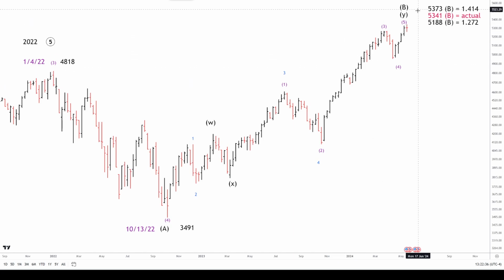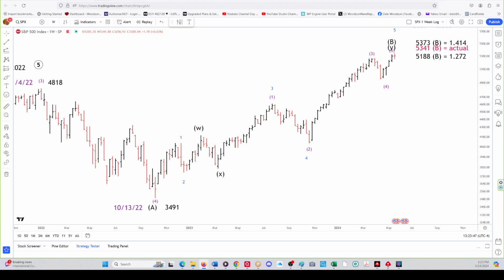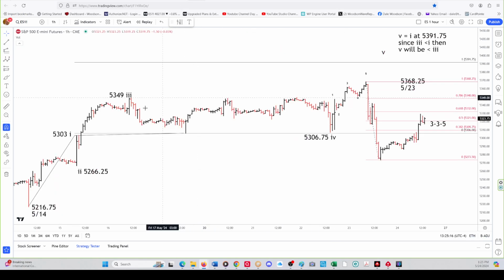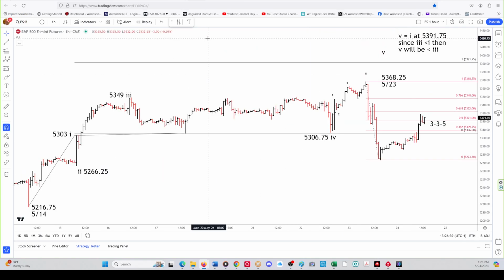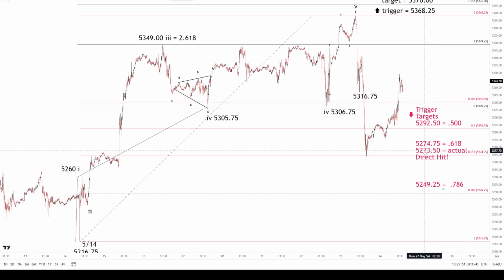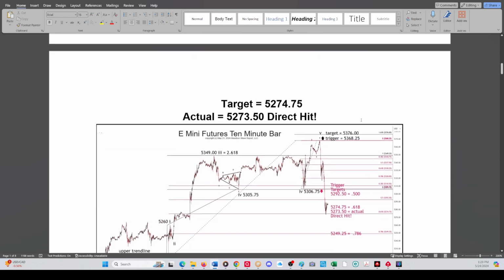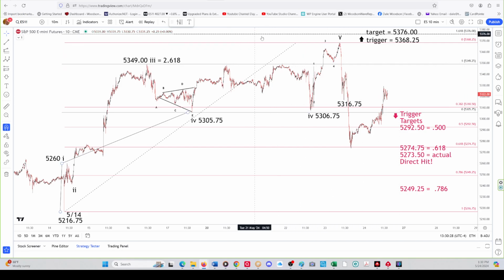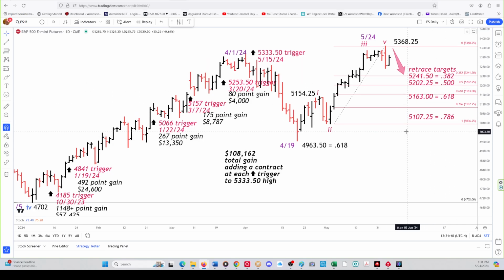052424 Fibonacci and Elliott Wave price & time analysis SP500, E Mini ES Futures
052424 Fibonacci and Elliott Wave price & time analysis SP500, E Mini ES Futures

Timer Digest’s
2000 Dale Woodson # 7
2001 Dale Woodson #4
2008 Dale Woodson #5
2009 Dale Woodson #5
2011 Dale Woodson #6
2009 #4 Gold Market Timer of the Year
2010 #1 Gold Market Timer of the Year
2016 #2 Gold Market Timer of the Year
2016 #2 Bond Market Timer of the Year

Est. 1997
Subscription Services
 NQ NASDAQ 100 E Mini Futures - $89/mo./recurring